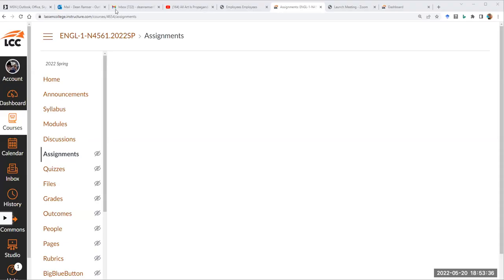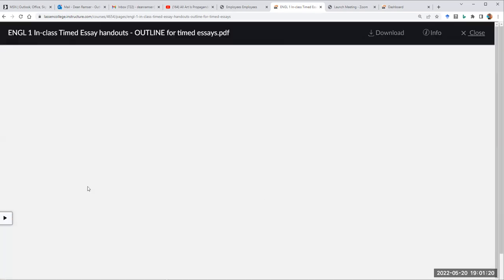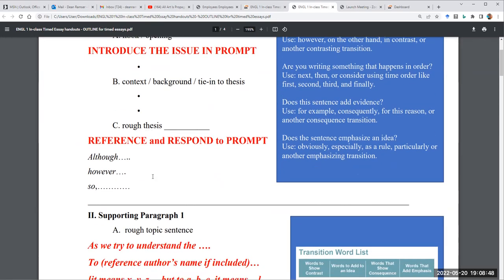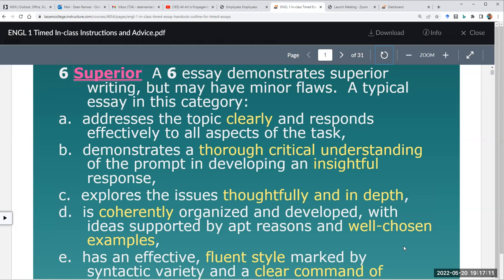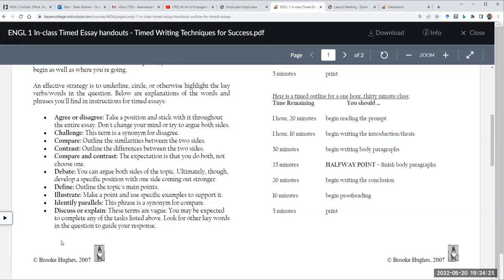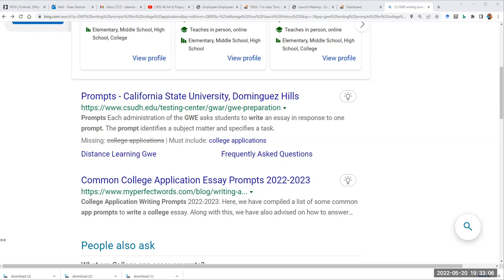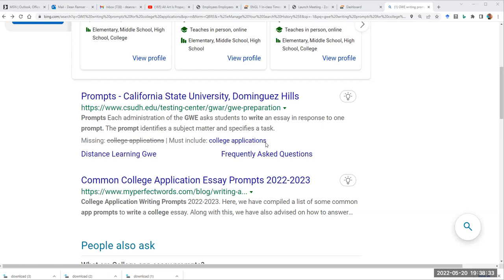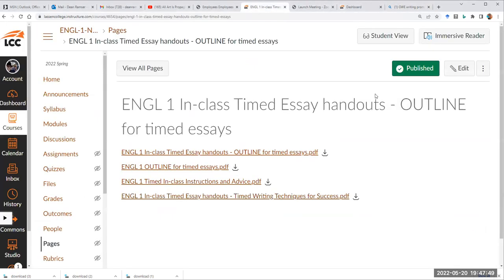Lecture for Timed In-Class Essay